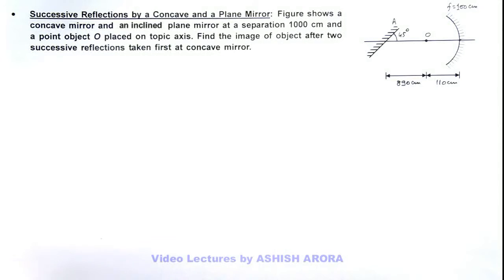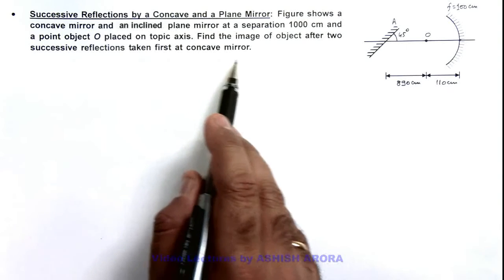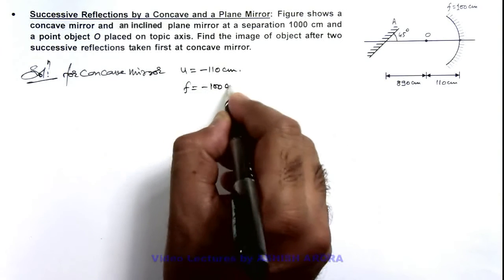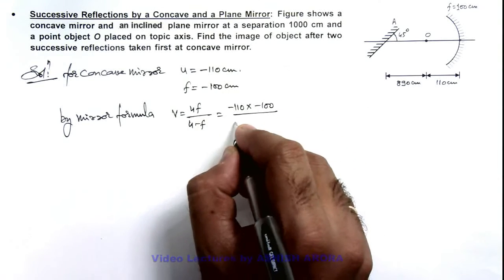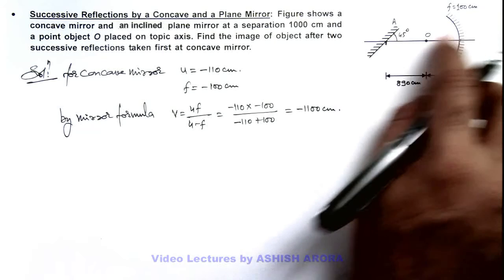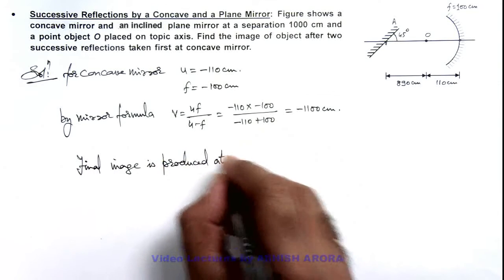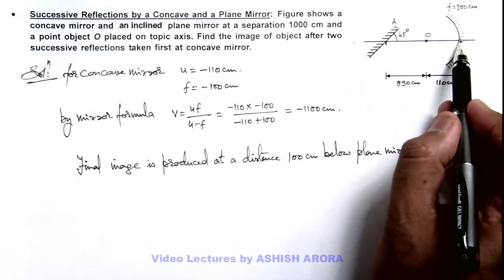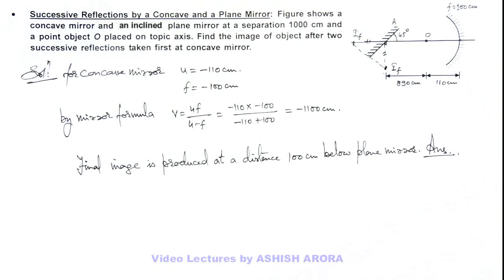15. Advance Illustration | Geometrical Optics | Successive Reflections by a Concave and Plane Mirror